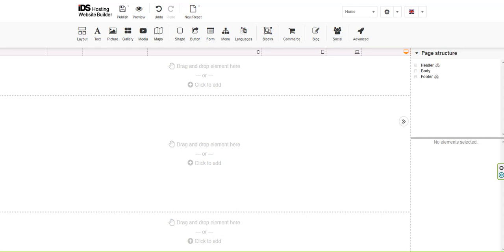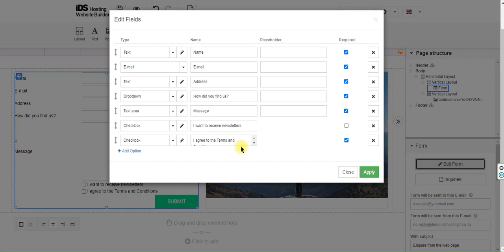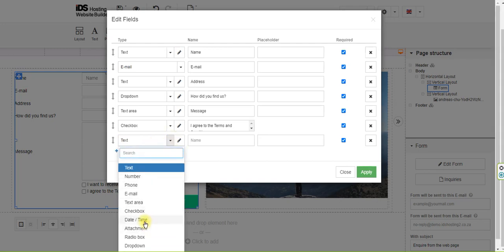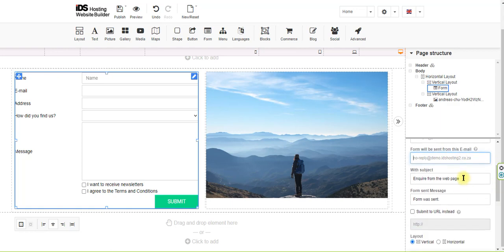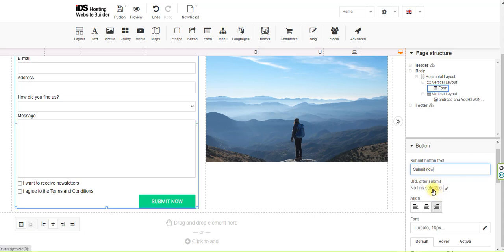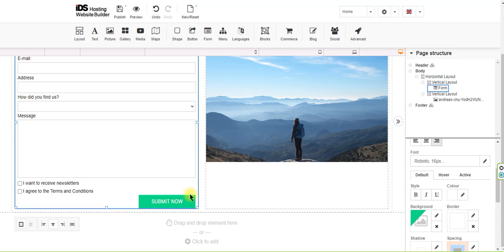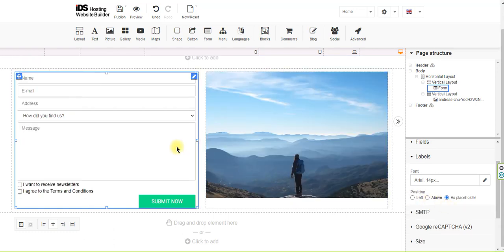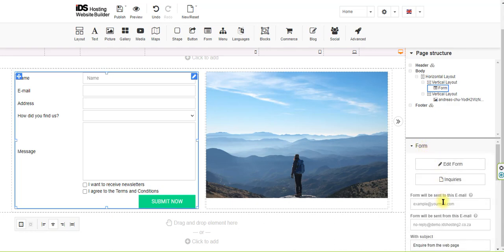Forms - IDS Website Builder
How to set up a Form in the IDS Website Builder